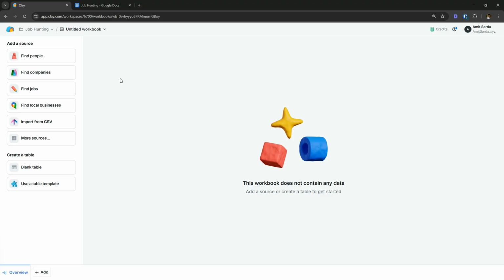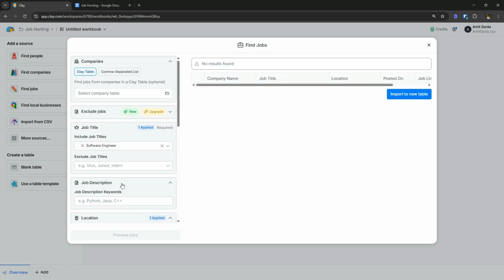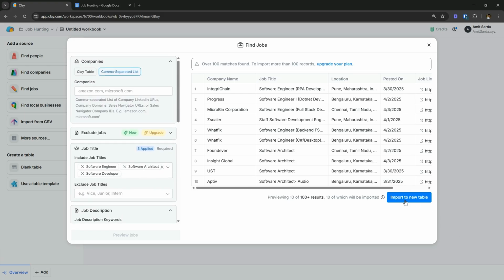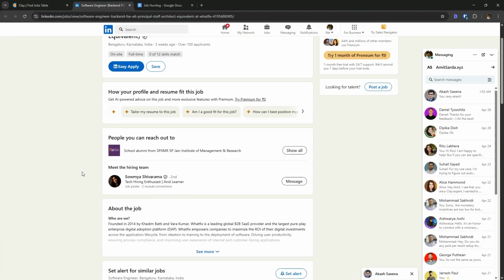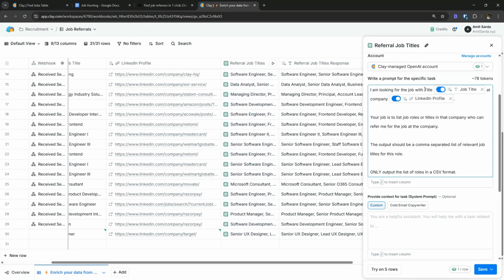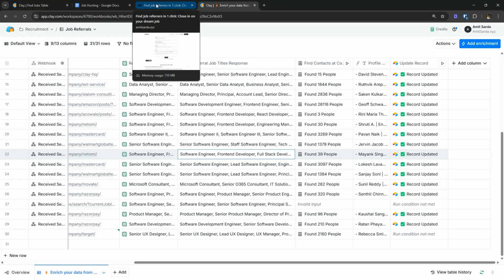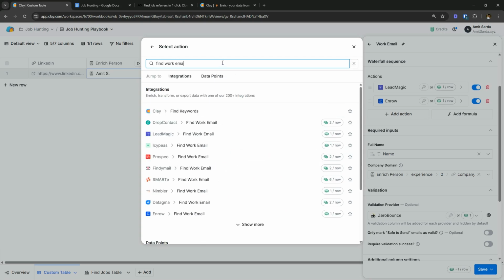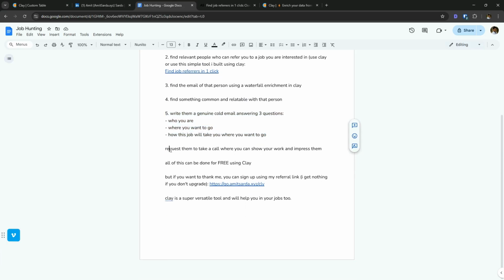Job Hunting in 2025